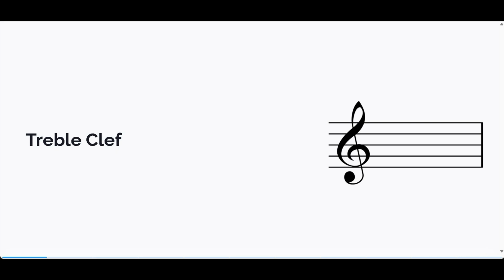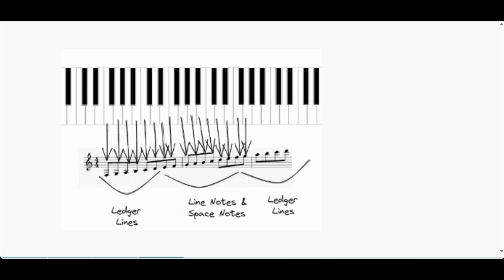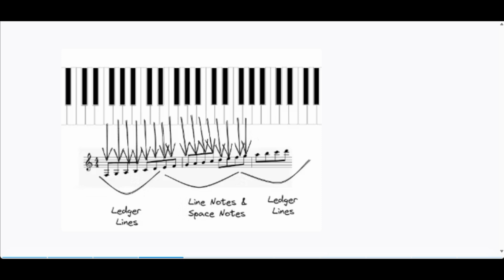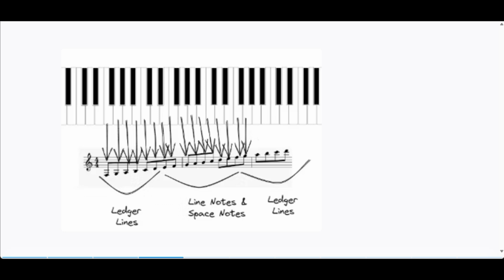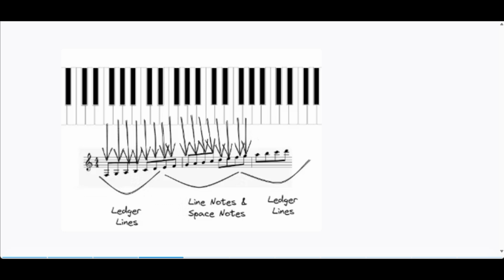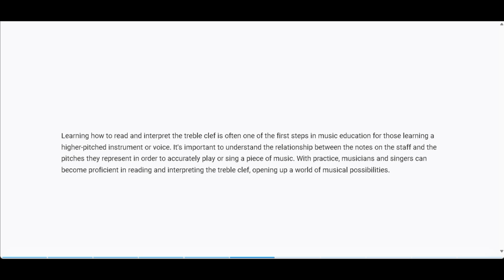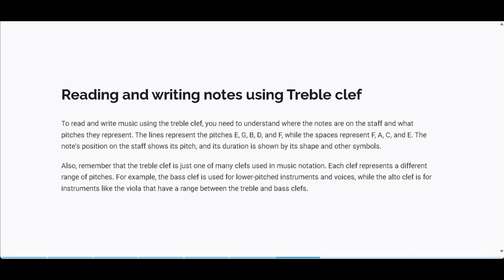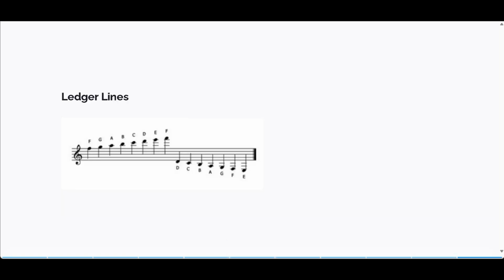Learn Every Treble Clef Note in 10 Minutes!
Ready to read music in the treble clef? In this lesson, you'll learn the letter names of every note on the treble clef, along with easy memory tricks to help you identify them quickly and accurately.

Whether you're a beginner, learning piano, or preparing for a Western Music theory exam, this lesson will give you a strong foundation in reading treble clef notation.

* What the treble clef is
* The letter names of the notes on the lines
* The letter names of the notes in the spaces
* Easy memory tips for remembering treble clef notes
* How to identify notes on the stave with confidence

By the end of this lesson, you'll be able to read and name treble clef notes quickly and accurately.